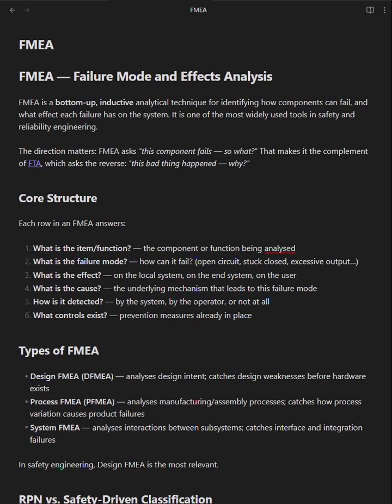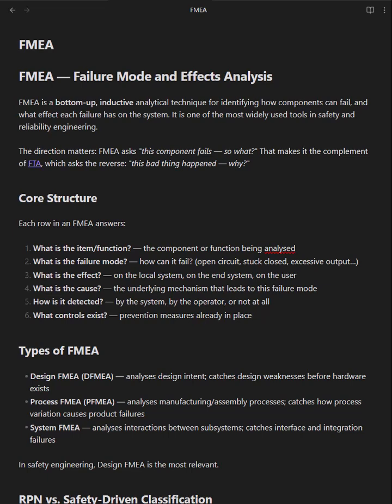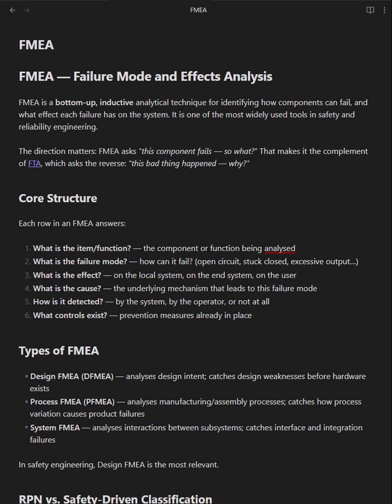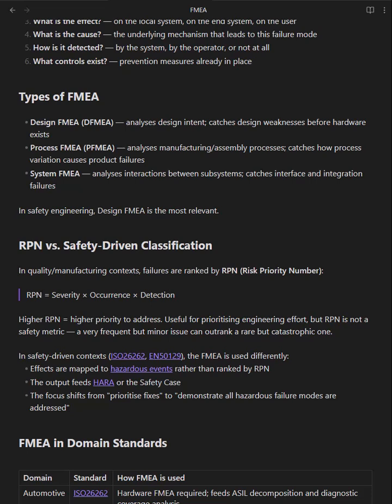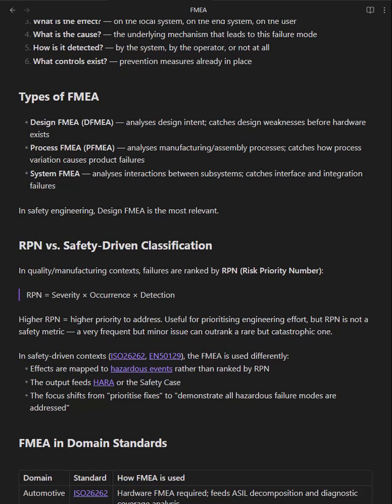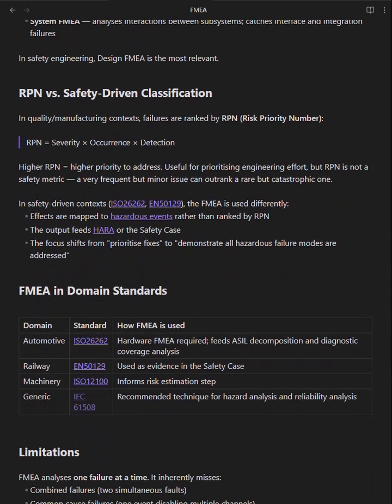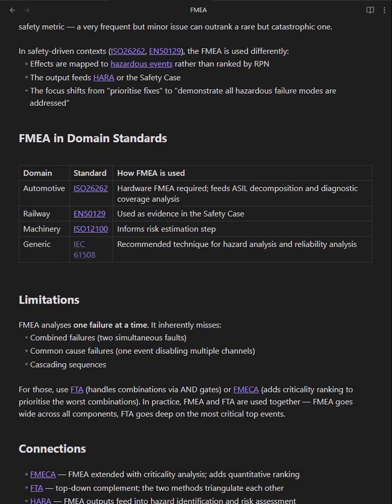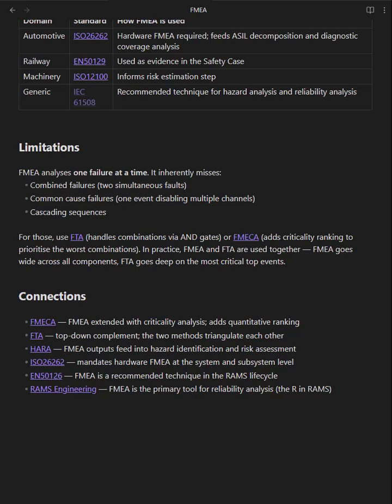FMEA - Failure Mode and Effect Analysis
In this video we will introduce FMEA - Failure Mode and Effect Analysis.
This is an important tool for RAMS Engineers.